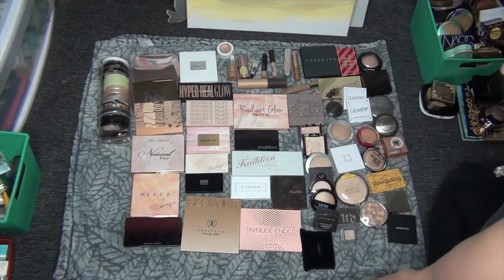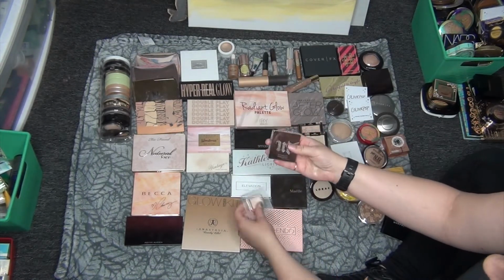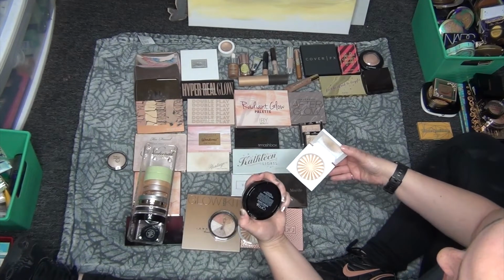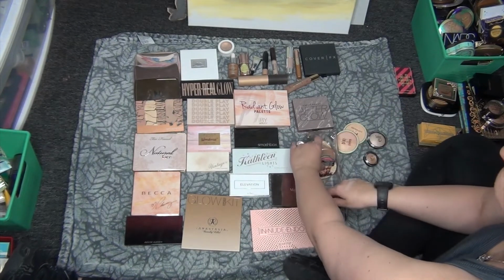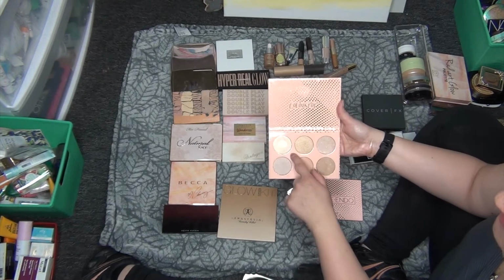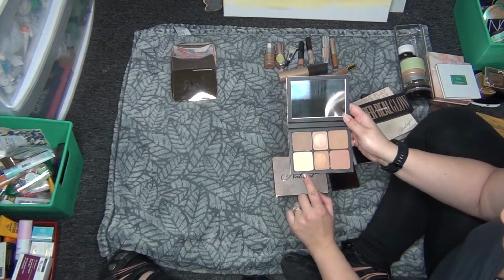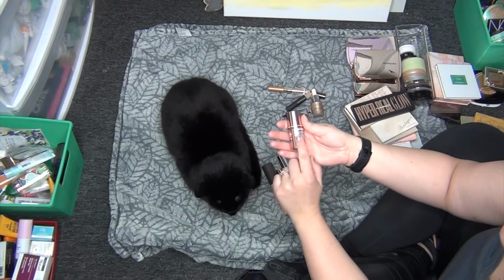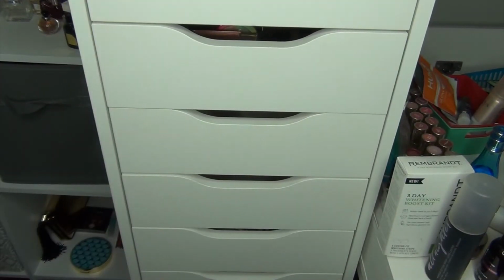INVENTORY: Highlighter Collection June 2019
SO MANYYYYYY HIGHLIGHTERS!!! Truly this is very close to every single highlighter in my collection! I did notice while editing this that I did end up forgetting some of them from palettes but I mostly got them all!

Product Brands Mentioned:
Hourglass
Milani
Becca
Ofra
Colourpop
Pixi
Wet n Wild
Cover FX
Benefit
NYX
Ulta
YSL
Tarte
Laura Gellar
so many more.

What I’m Wearing:

ALWAYS shop using EBATES FIRST!!! Click on my link below and sign up for bonus cash (and it supports me too)! Thanks so much:

Play! by Sephora

NEW BEAUTY IG: kalifab_beauty

Images provided by: Google Image Search